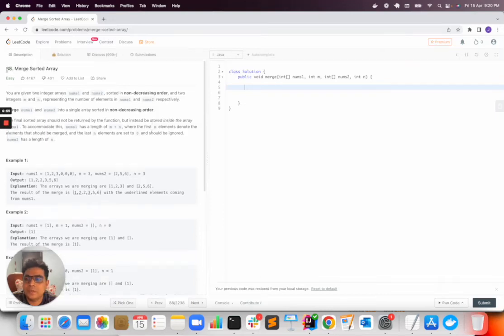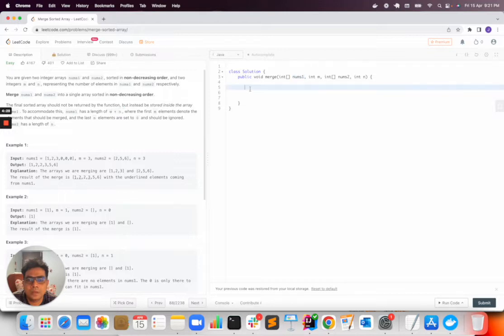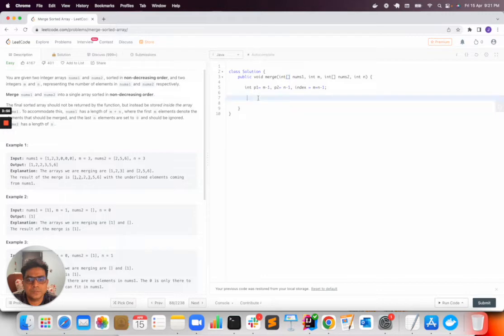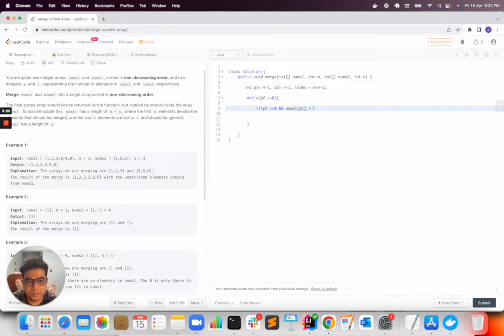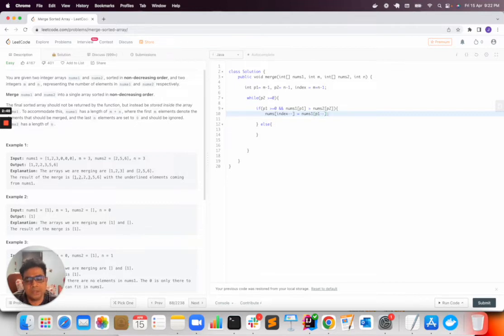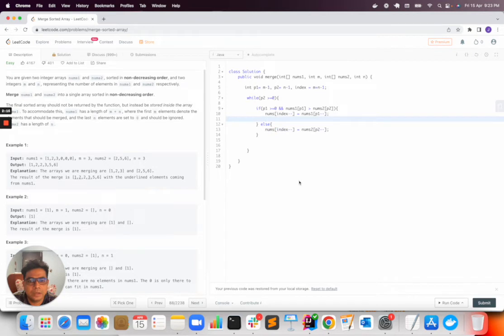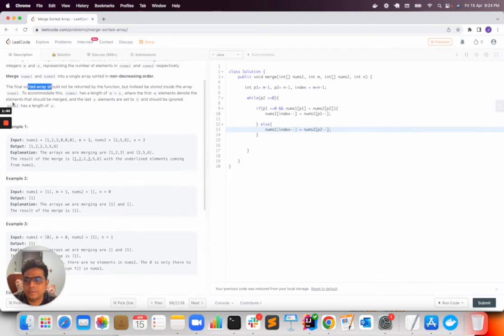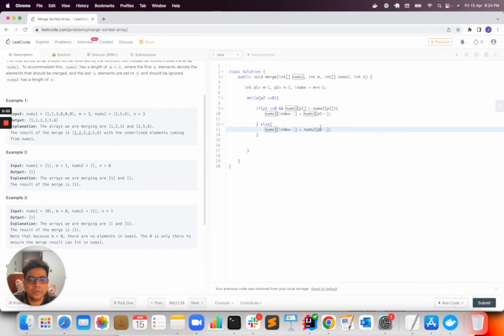Merge Sorted Array | Leetcode 88 solution in Java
You are given two integer arrays nums1 and nums2, sorted in non-decreasing order, and two integers m and n, representing the number of elements in nums1 and nums2 respectively.

Merge nums1 and nums2 into a single array sorted in non-decreasing order.

The final sorted array should not be returned by the function, but instead be stored inside the array nums1. To accommodate this, nums1 has a length of m + n, where the first m elements denote the elements that should be merged, and the last n elements are set to 0 and should be ignored. nums2 has a length of n.